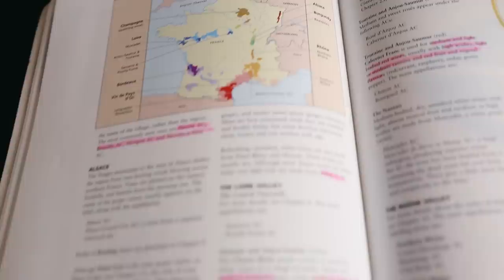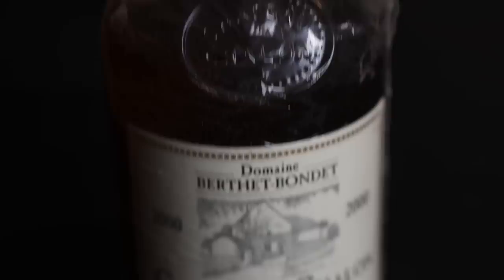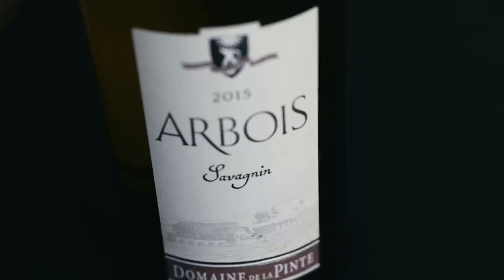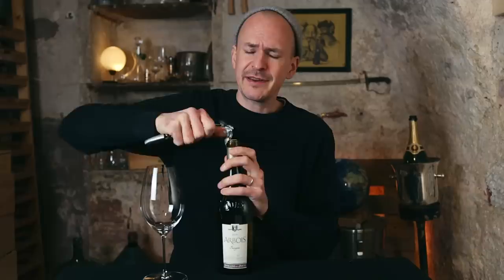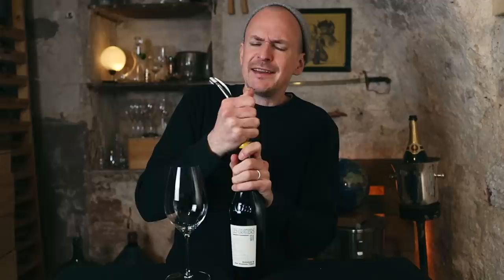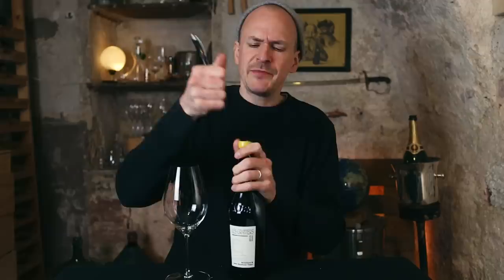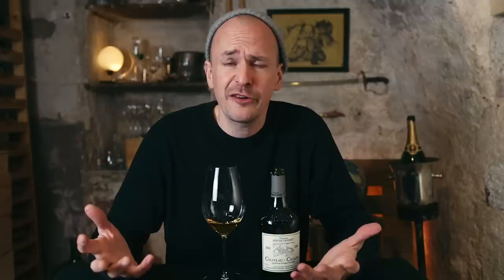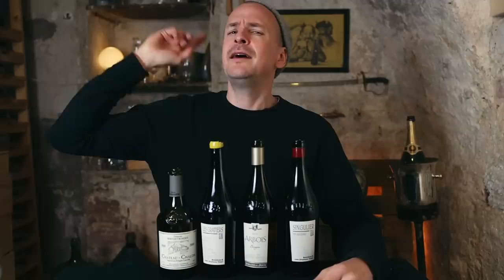Jura - The SMALLEST Wine Region in France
I use this wine key: Laguiole en Aubrac Wine Key Ebony
I have used this glass in this Video: RIEDEL Performance Riesling
I have tasted the following wines in this Video:
2015 Stéphane Tissot Trousseau Singulier Arbois France:

96-100: An extraordinary wine of profound and complex character displaying all the attributes expected of a classic wine of its variety. Wines of this caliber are worth a special effort to find, purchase and consume.
90 - 95: An outstanding wine of exceptional complexity and character. In short, these are terrific wines.
80 - 89: A barely above average to very good wine displaying various degrees of finesse and flavor as well as character with no noticeable flaws.
70 - 79: An average wine with little distinction except that it is soundly made. In essence, a straightforward, innocuous wine.
60 - 69: A below-average wine containing noticeable deficiencies, such as excessive acidity and/or tannin, an absence of flavor or possibly dirty aromas or flavors.
50 - 59: A wine deemed to be unacceptable.

When I started to learn about wine, the Jura region was nowhere on my radar and it wasn’t even on the France wine region map of my WSET Wine course book. There are several reasons for that: First of all, it is the smallest wine region in France with 2,080 hectares of vineyards and a very limited production with varying yields.
But also the grape varieties and wine styles that make the region a bit less accessible than others. On the plus side made it a more interesting region to talk about for Sommeliers looking for the next discovery.
Apart from the omnipresent Pinot and Chardonnay, it is also home to Savagnin. Poulsard and Trousseau; three varieties which are rarely found outside of the region. But Savagnin is one of the oldest Vitis Vinifera Grape varieties and parent to among others Sauvignon Blanc, Chenin Blanc, and Silvaner. The variety is also known as Traminer and Gewürztraminer is its aromatic variant. It is also the grape variety used for the most iconic wine in the region: Vin Jaune…
Vin Jaune, the yellow wine, is made by letting Savagnin wine age under a layer of flor yeasts – similar to the process that is used to make Sherry. The wine is concentrated and develops nutty and oxidized flavors while at the same time becoming really dry and salty.
The main difference to sherry is that it is not fortified so alcohol levels are lower and the wine is one of the only ones that can be filled in a special bottle with only 620 ml size clavelin. I believe that these bottles cannot be imported into the US due to their size. I always thought that the presence of yeast films on the wine inspired its most famous son to do the important work that he did… Louis Pasteur lived in  Arbois in the Jura region and without his experience with wine we might never have discovered the processes behind fermentation and consequently pasteurization.